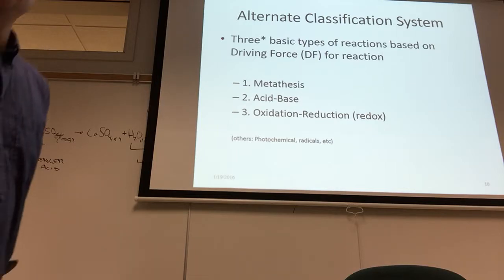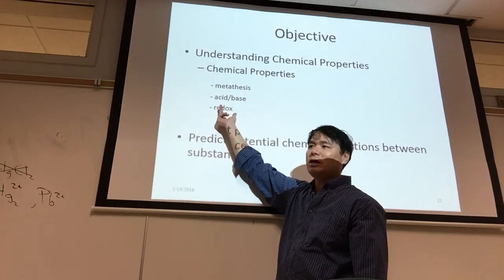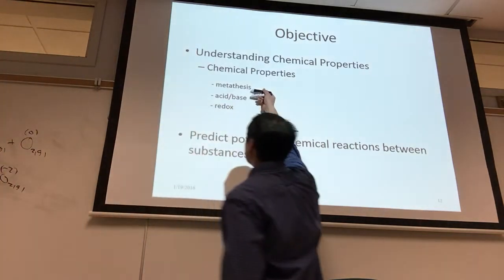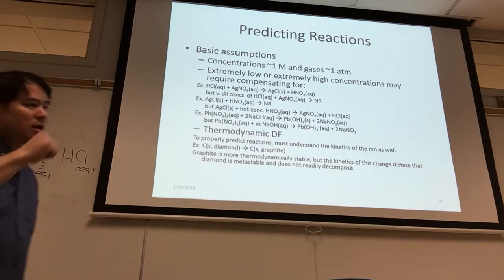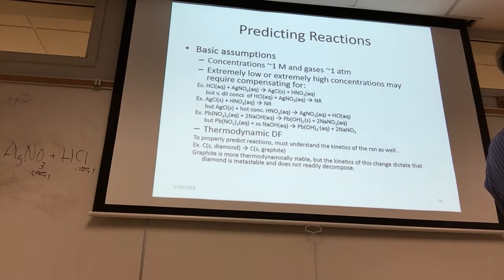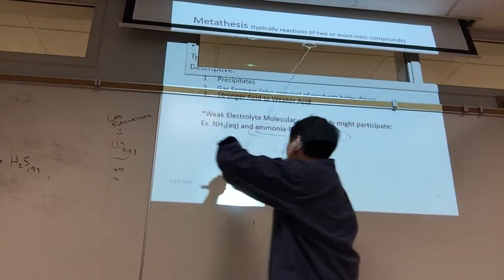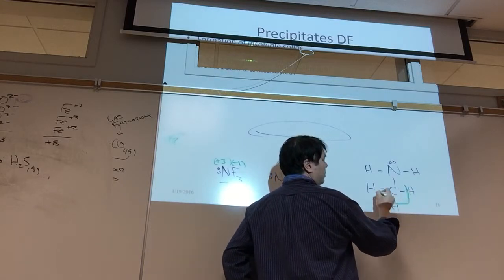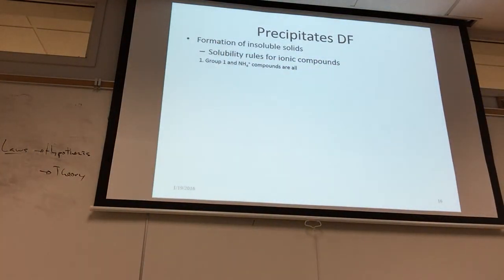Chem 1B 1242 011916 D